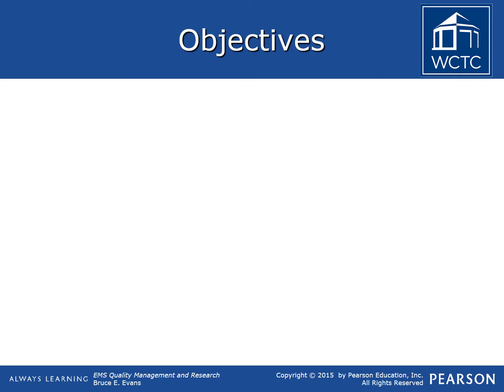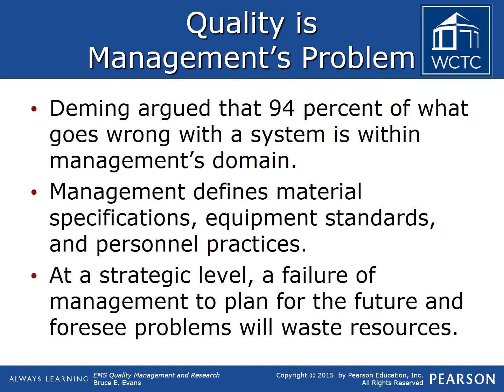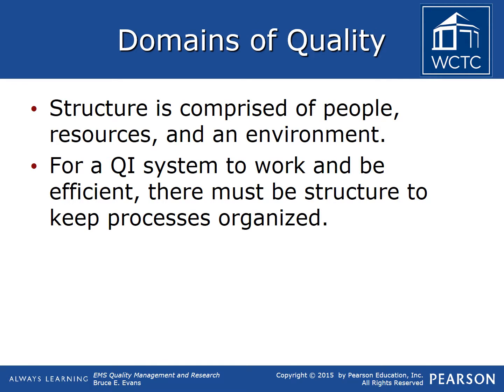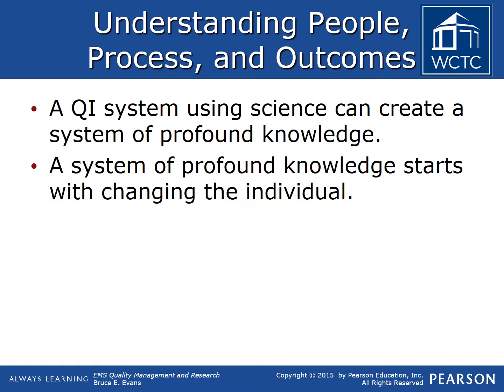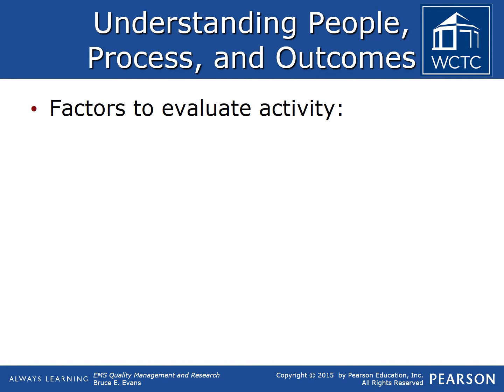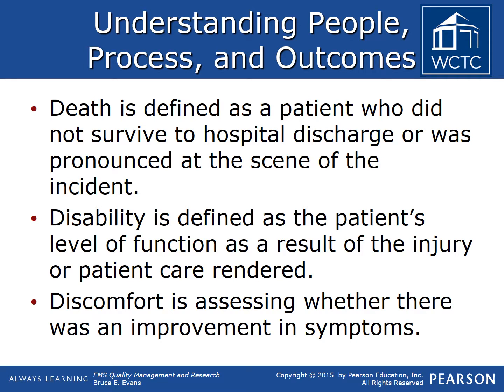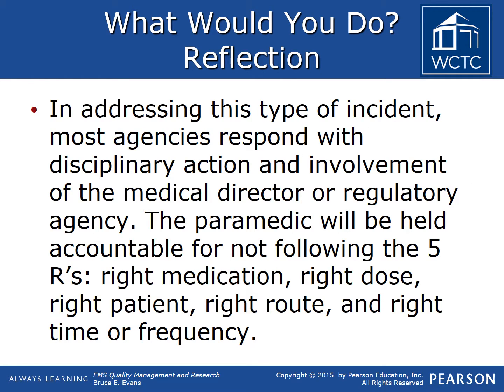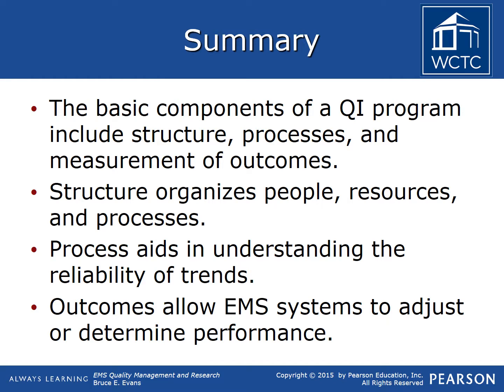EMS Leadership & Management - Quality & Research 03: Domains of a QI System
This is the presentation for Chapter 3 in the WCTC online EMS Leadership and Management Technical Diploma program's Quality Management and Research Course: Domains of a QI System.